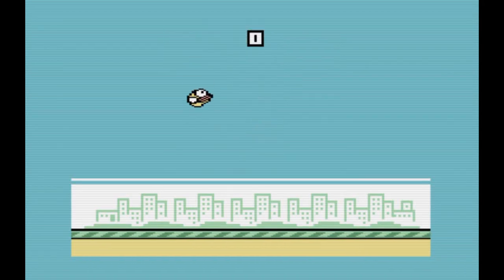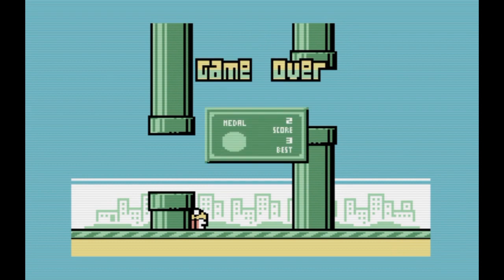Flappy Bird Commodore 64 retro game review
Simon Plumbe is back with a new retro game review as he takes a look at the unofficial Commodore 64 conversion of the mobile hit Flappy Bird from 2014.

If you enjoyed this video, why not show your appreciation to Simon by sending a small donation to him

End theme music featured in the video is titled "8-Bit Rocktronic" by Edward Blakeley, licensed